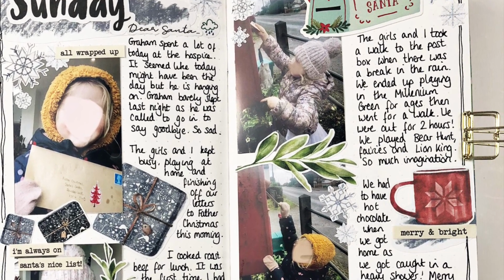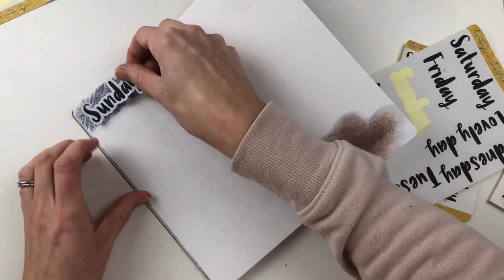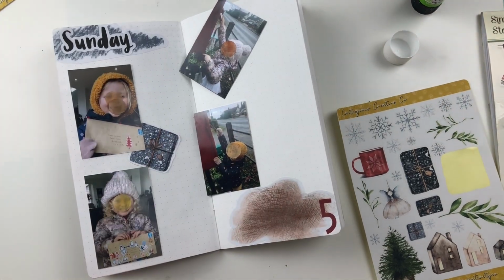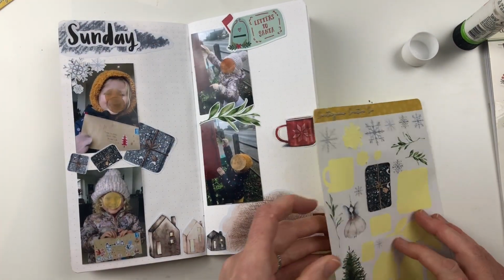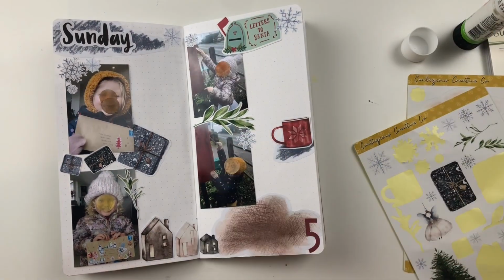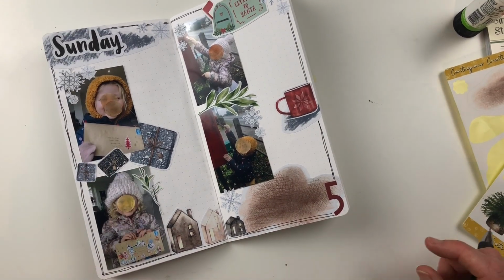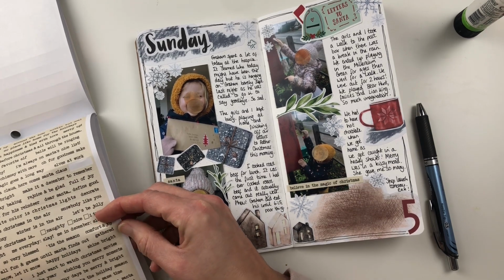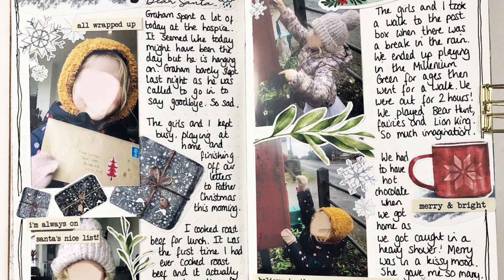Creative Journalling Process 8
AD (I used some products from my shop)

A journal with me video about posting our letters to Father Christmas.

Simple Stories Jingle All the Way sticker book
Simple Stories Holly Day Cardstock stickers

Remember creativity is contagious, pass it on!

Helen